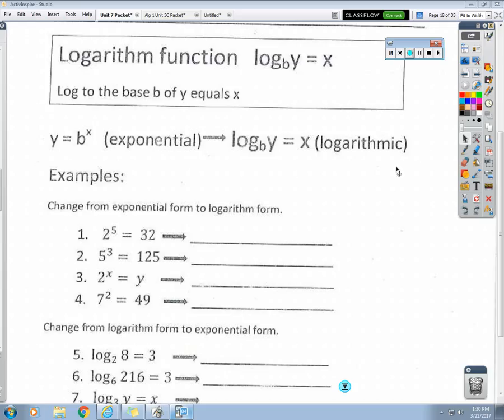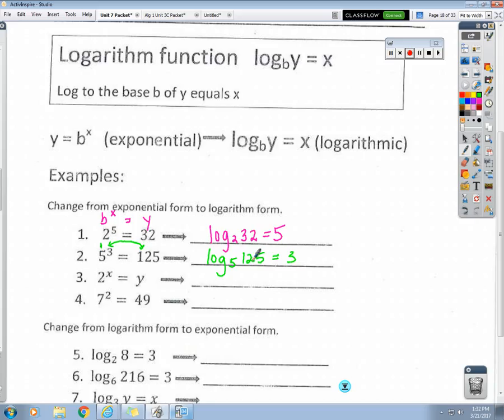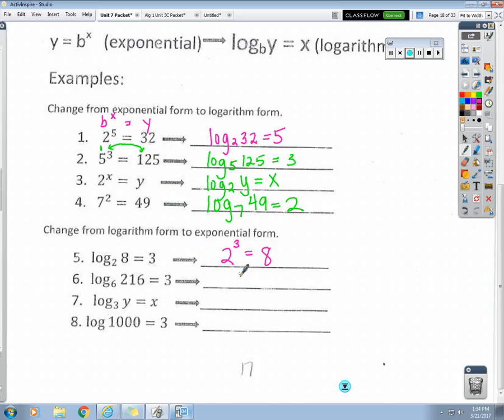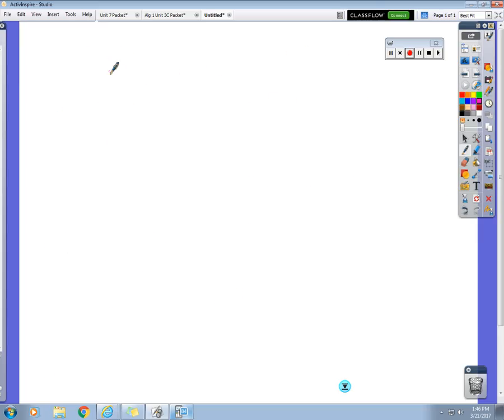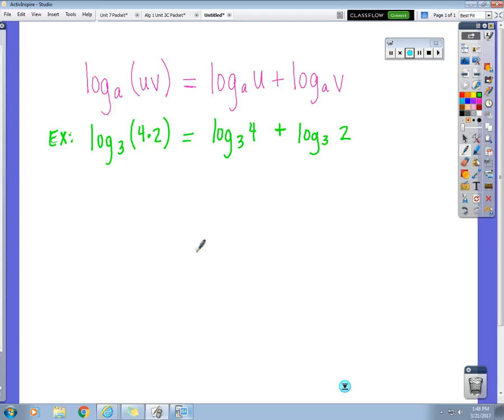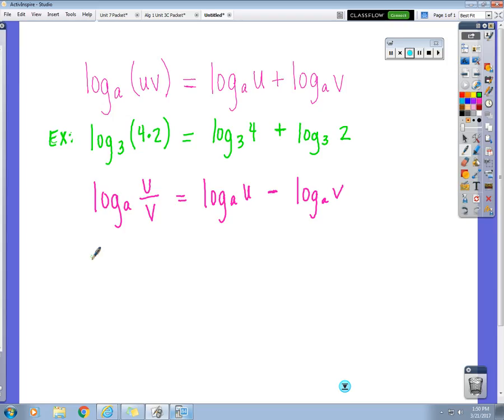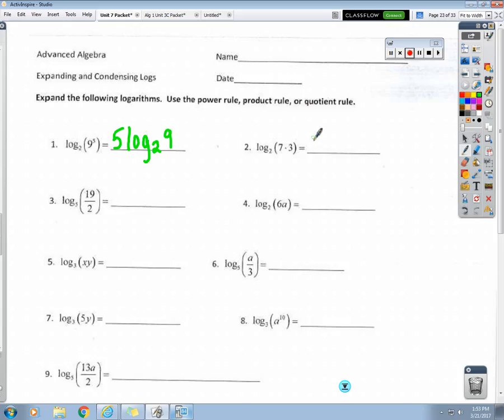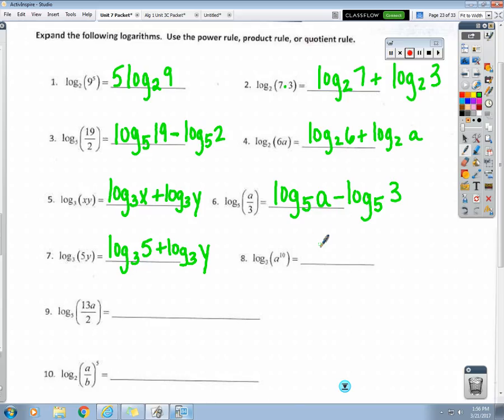Alg 2 Unit 7 3 21 17